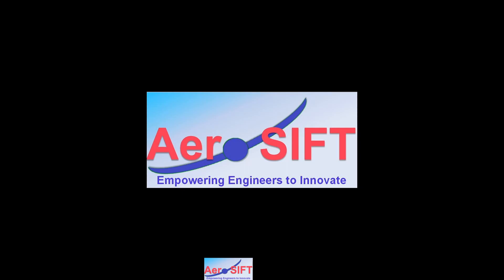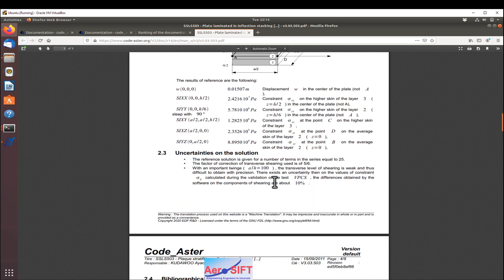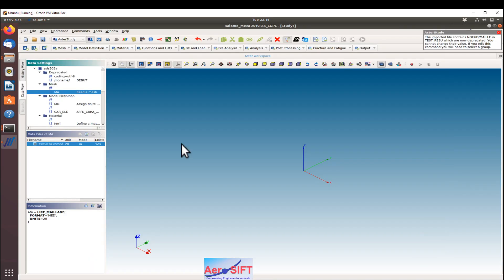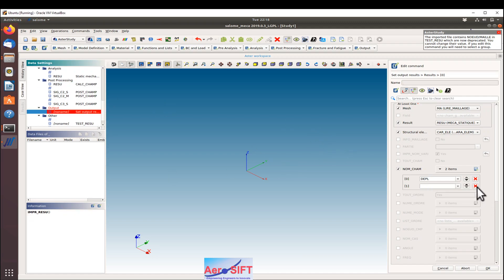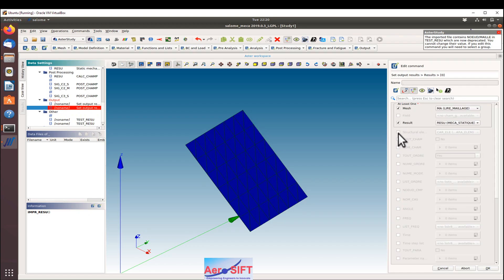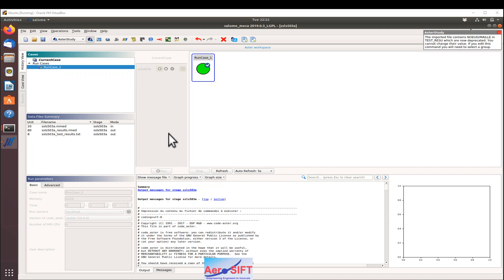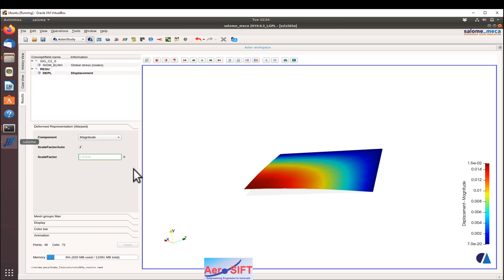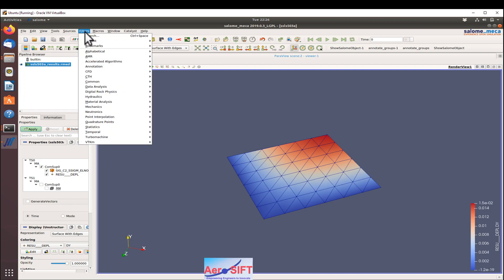Import and Run Test Case SSLS503 in Code Aster Salome Meca 2019-Composite Plate-Aircraft Structures.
This tutorial shows how to import Code Aster test cases in Salome Meca and perform a run and look at the results in ParaVIS.

Test case selected is the SSLS503 which is a Composite Plate subjected to uniform out of plane pressure loading.

This tutorial is a part of Series of Videos to help the Students learn the Basics of Aircraft Structural analysis with the help of Open source Finite Element Analysis software Salome Meca / Code Aster.